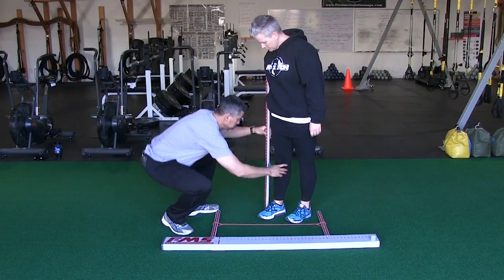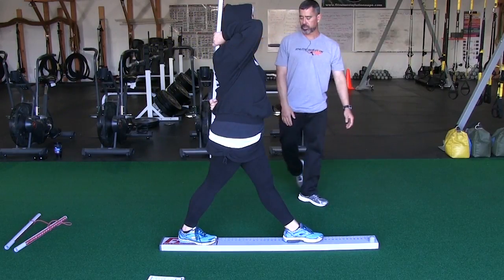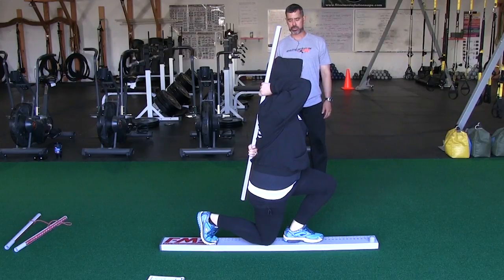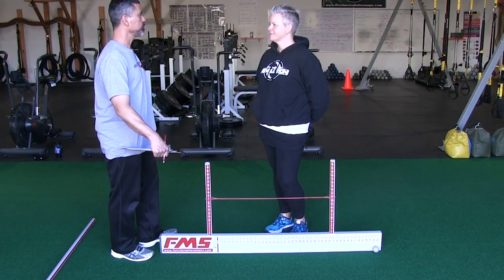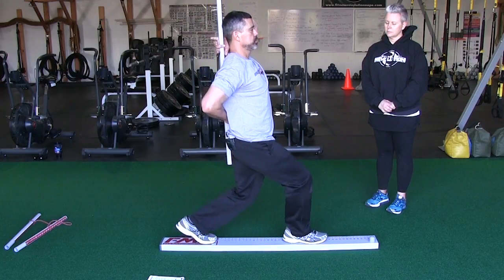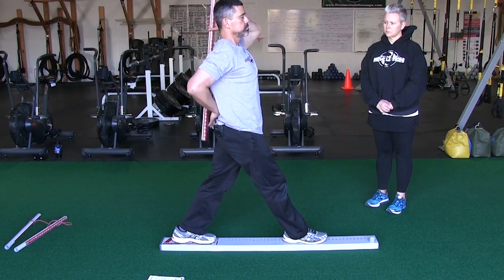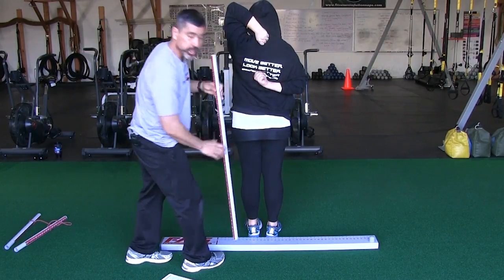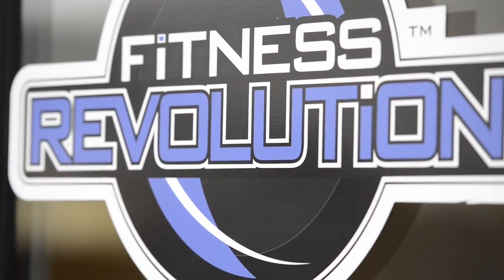Fitness Revolution Napa - Functional Movement Screen